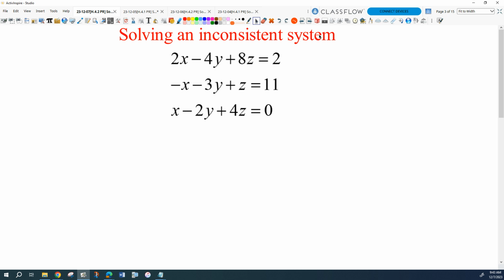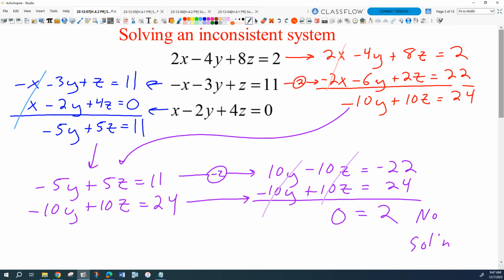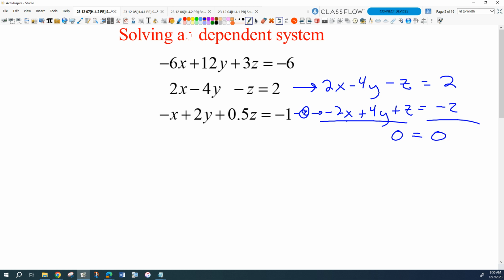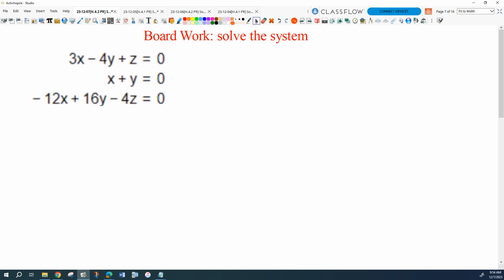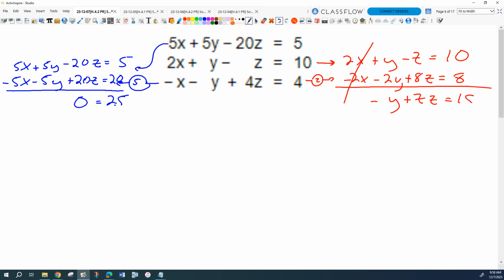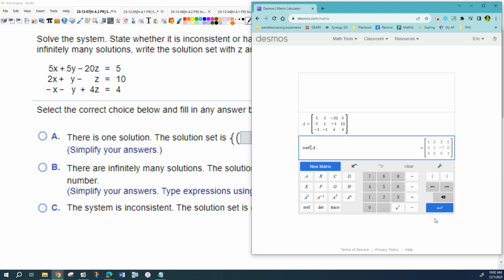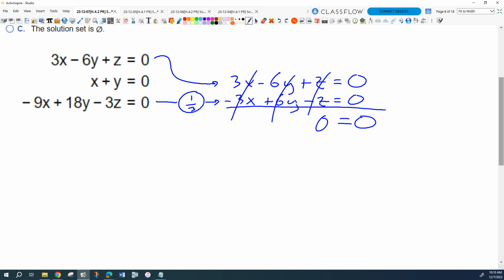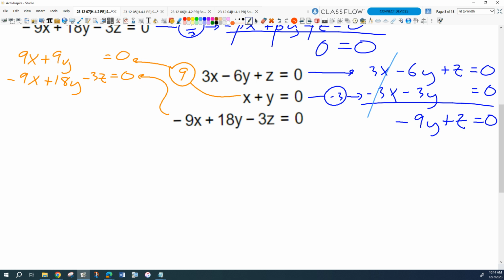23-12-07[H.4.2 PR] Solving 3x3 Systems Algebraically